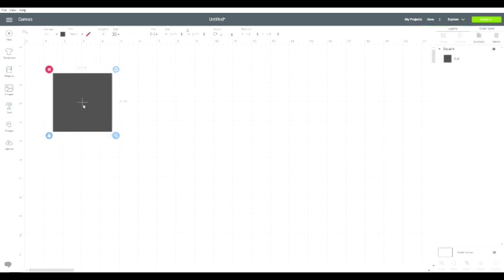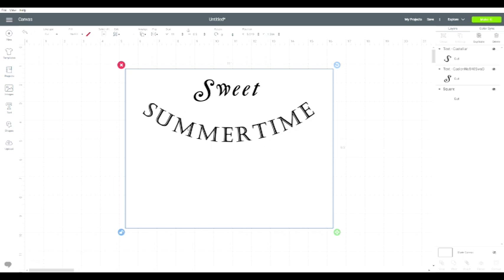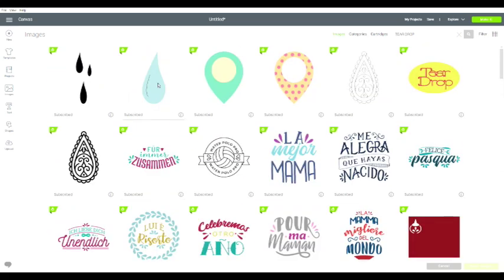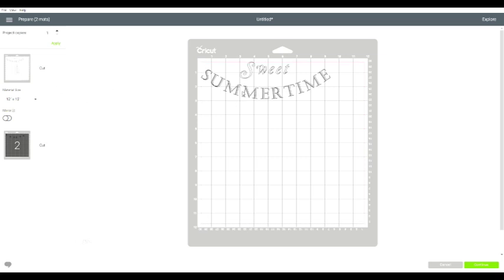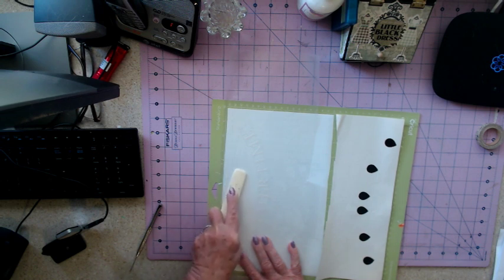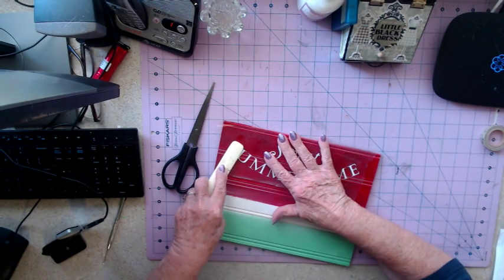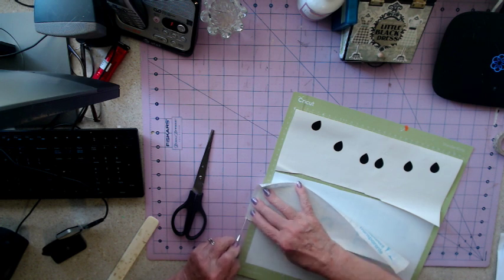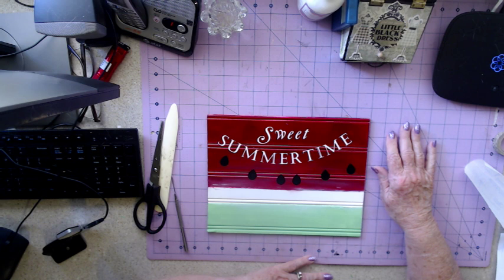How to Make a Watermelon Sign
Creating a sign using Cricut Design Space